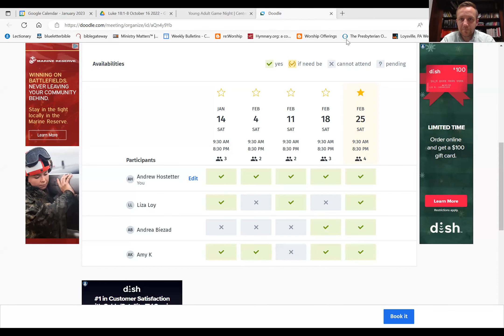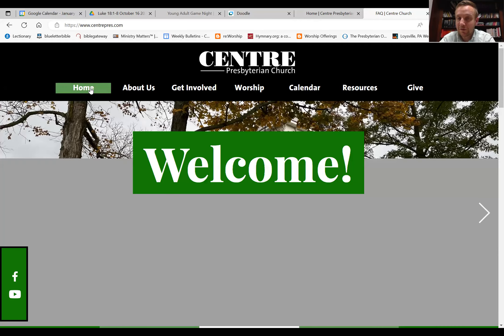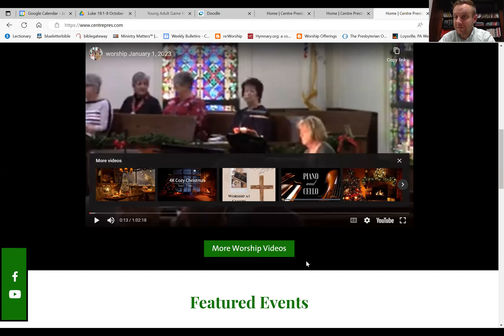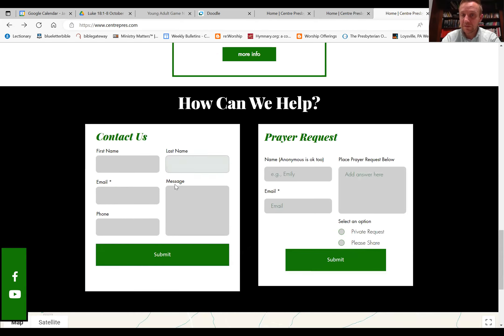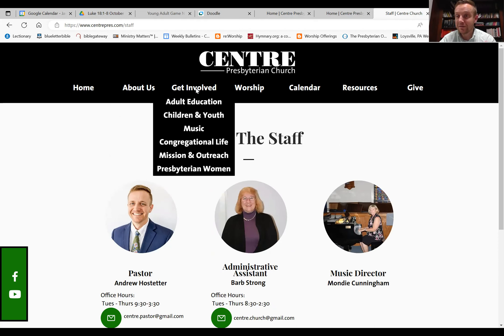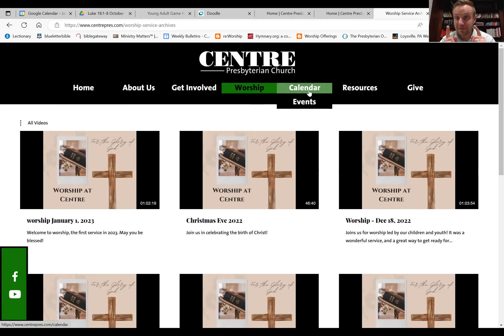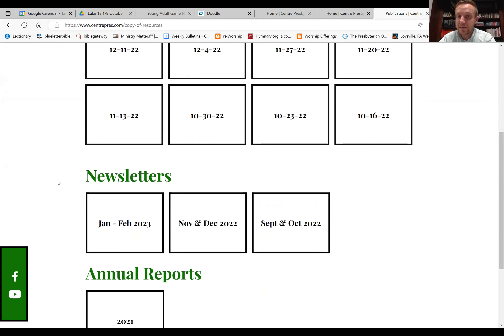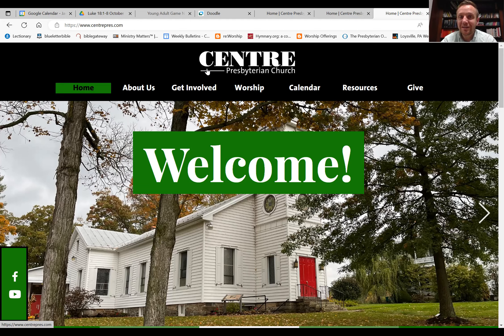Church Website Preview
This video walks you through our new church website.  By watching it you will get to see what is on it, how to navigate through it, and how it can be a useful tool for you and our community.